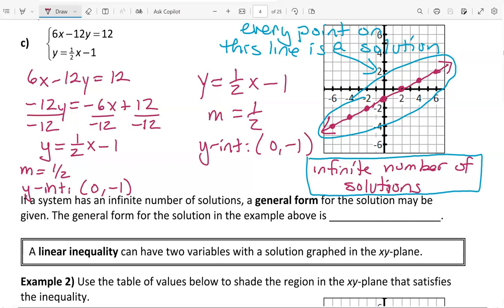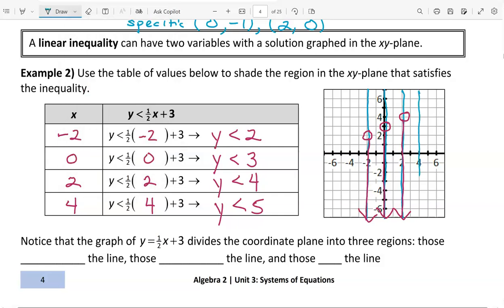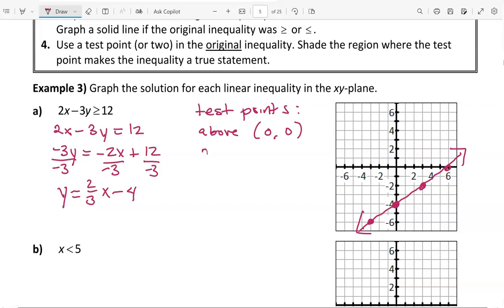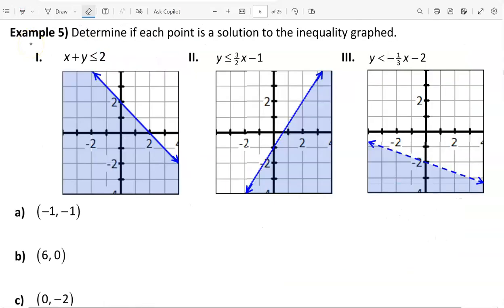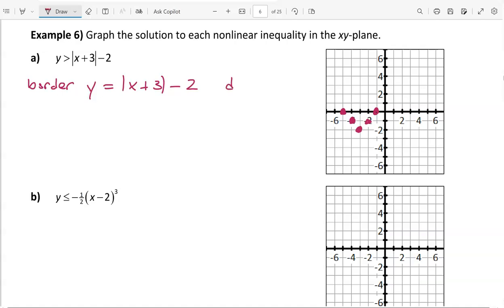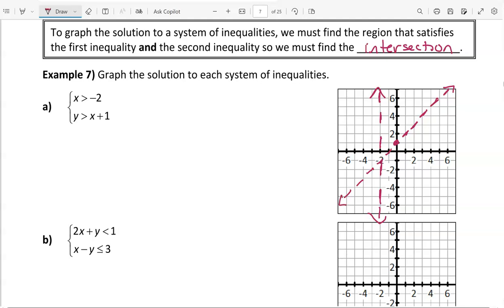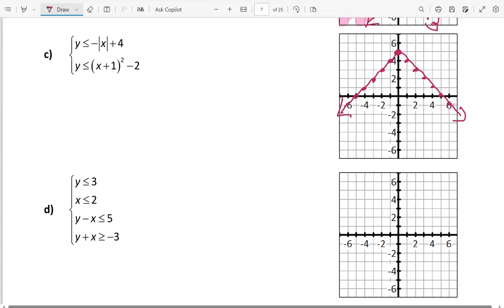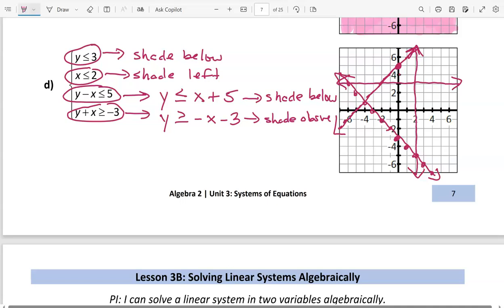Alg 2 Notes 3A in class portion